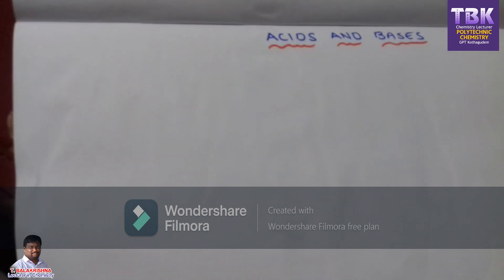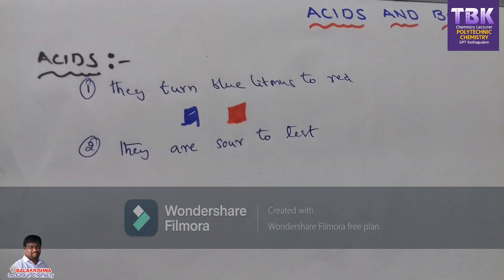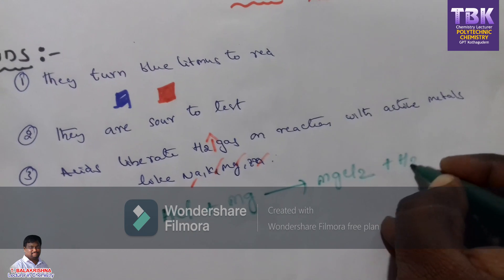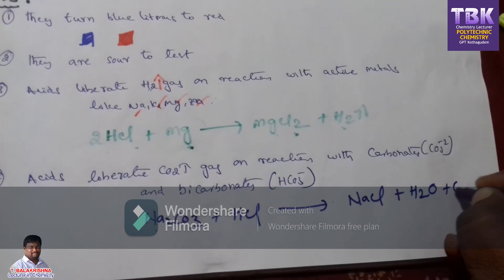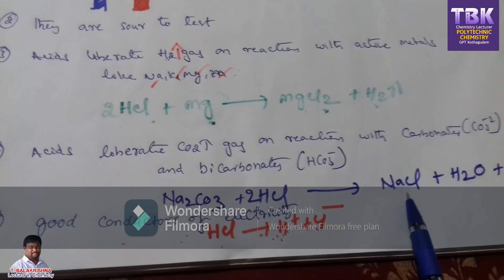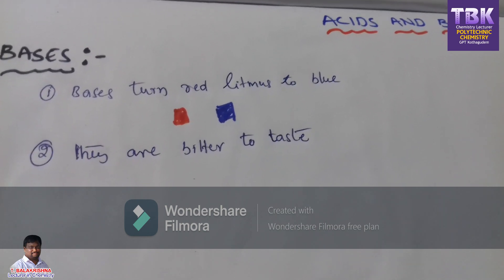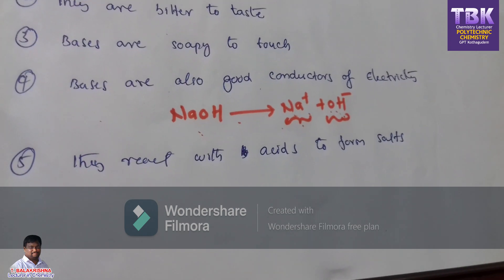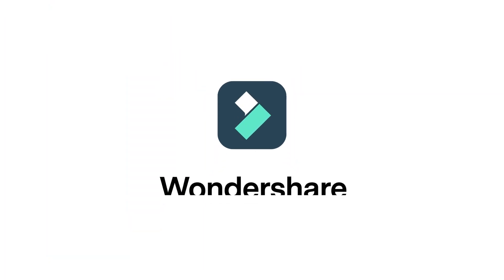properties of acids and bases